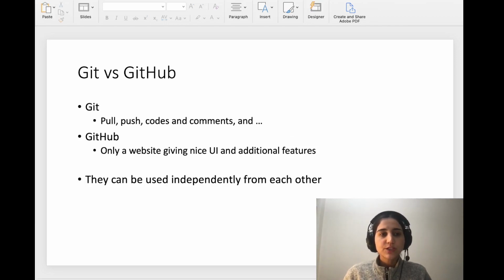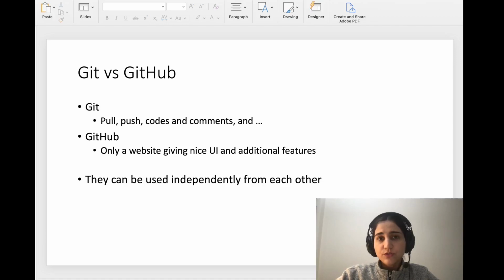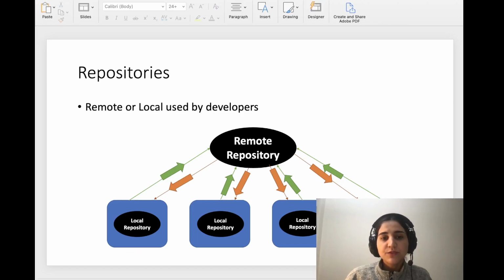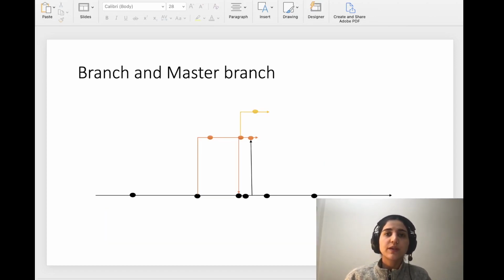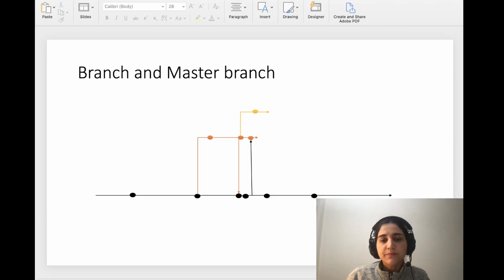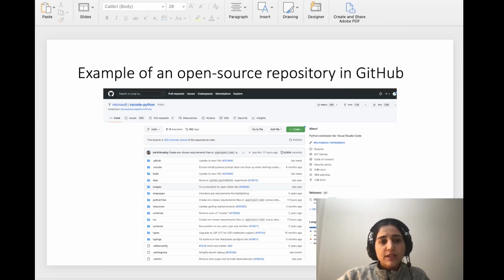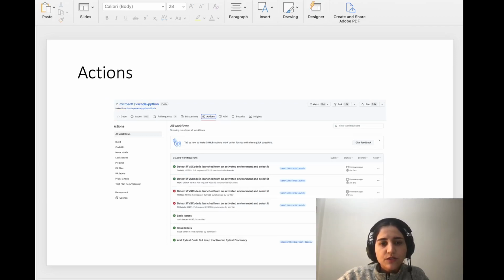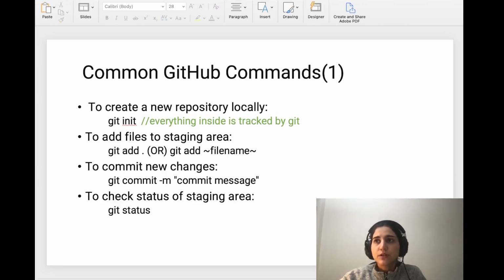Git and Github - Concordia University (Part 1 of 4: Introduction)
This tutorial is prepared to indicate how to use Git and GitHub.

1. Before committing your codes to GitHub, use the command "Git config" (as indicated in the PowerPoint) to add your credentials to your commits.

2. If your cmd or terminal asked you for a token key or authentication, you can search for the Create a personal access token in Git Hub.